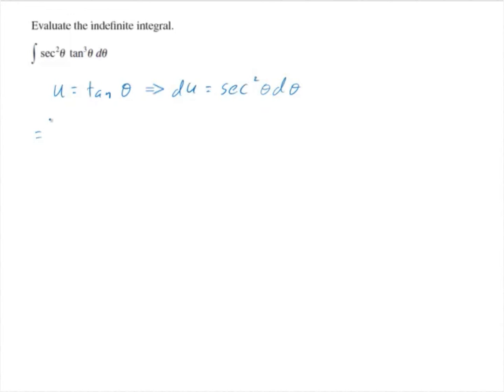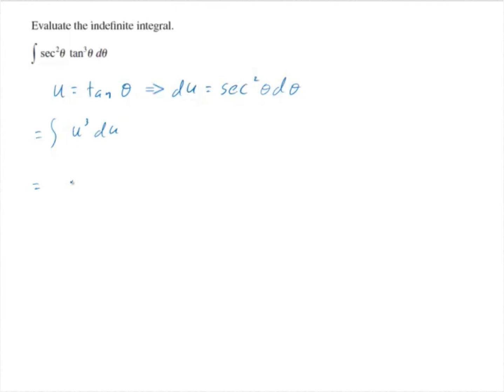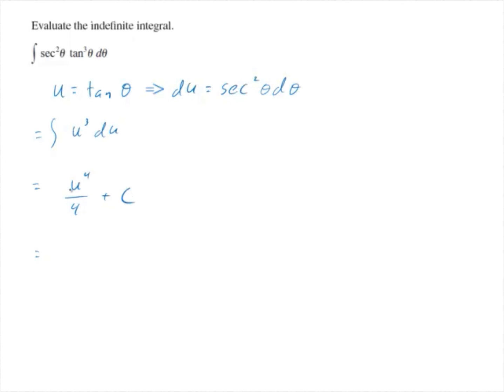Integral of sec^2(𝜃) tan^3(𝜃) d𝜃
sec2(𝜃) tan3(𝜃) d𝜃